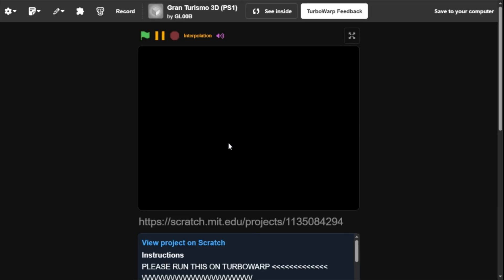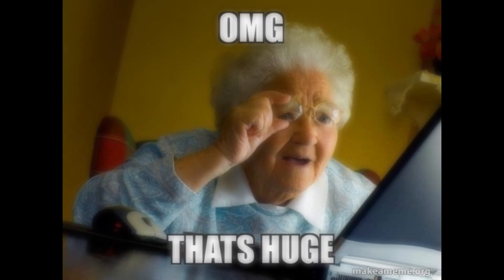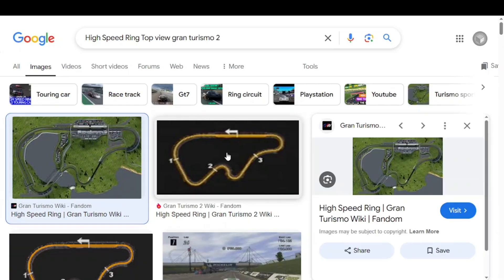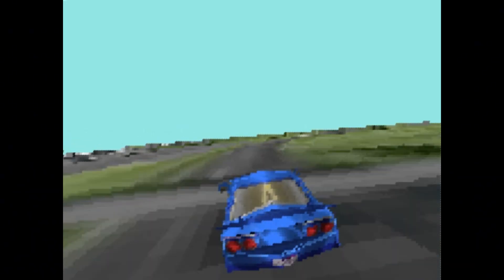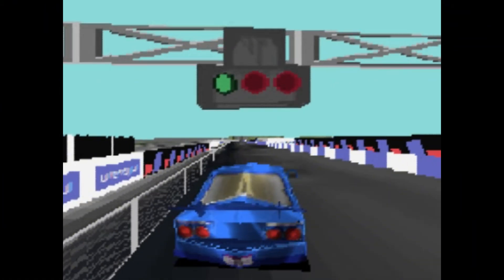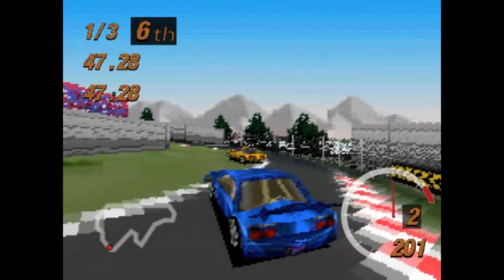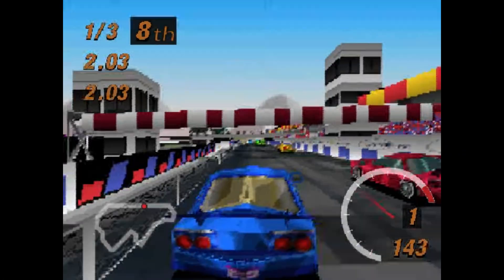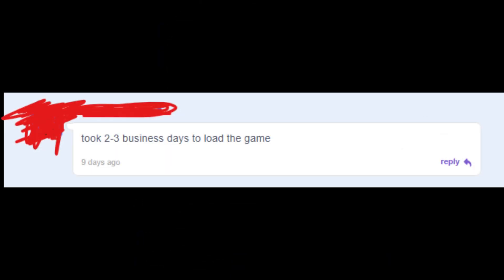HOW I MADE THE BEST 3D RACING GAME, ON SCRATCH!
Play the project now!

If you want a tutorial, Tell me in the description!